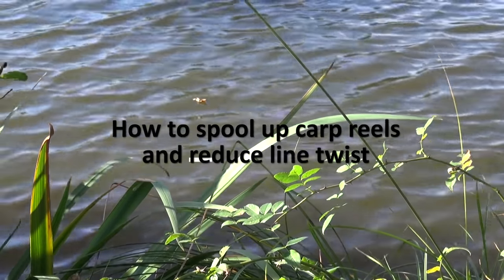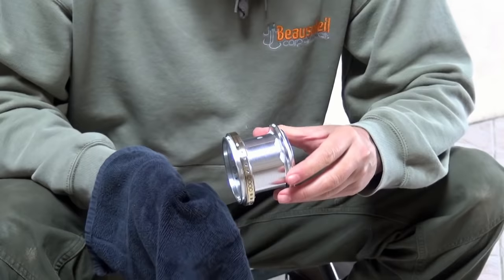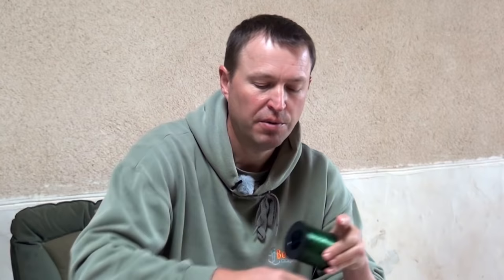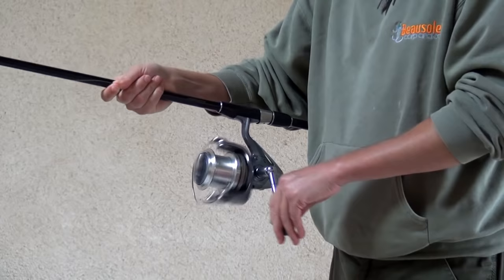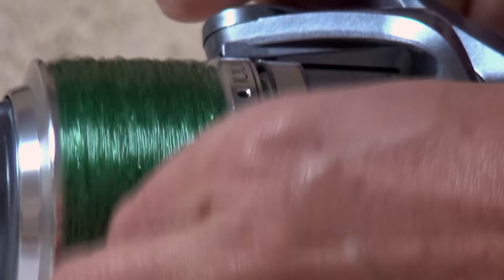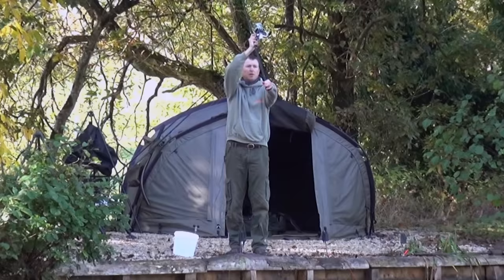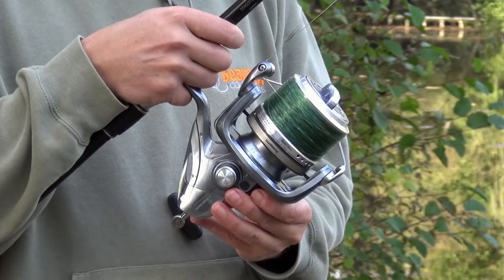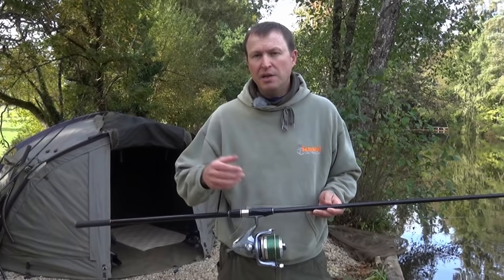How to Spool Up Carp Reels (AND Remove Line Twist)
In this video, I’m re-spooling with some Berkley Big Game mono but you can follow these instructions with any monofilament or braided mainline on a fixed spool reel. This is a great carp fishing video for beginners but it may also give more experienced anglers a tip or too! At the end, I show you how to avoid and remove line twists from your line when you’re fishing.

🎣 *My carp lines:*
Nash Bullet
Cling-On leader
Heavy duty mono snag leader
NXT Zig-flo

♻️ Recycle your old line by taking it to a tackle shop that operates the ANLRS scheme

- Use this Amazon link (UK)